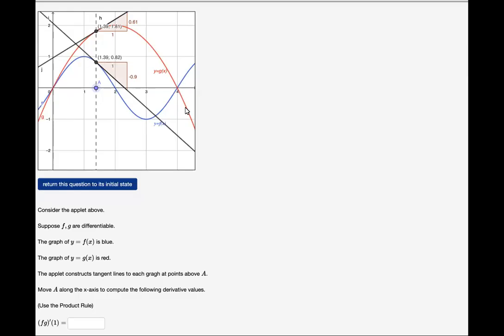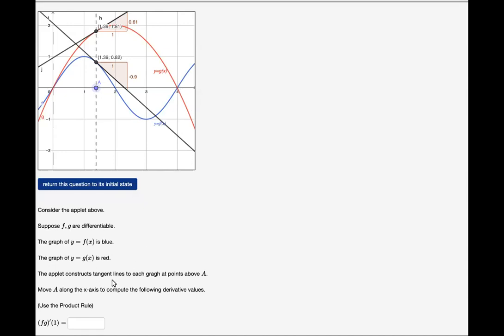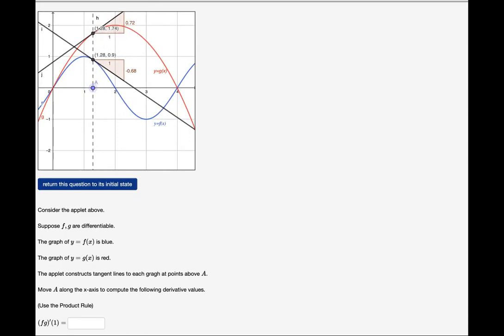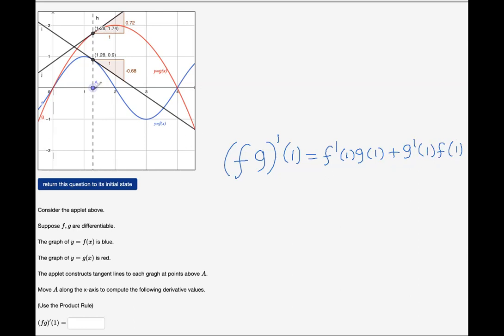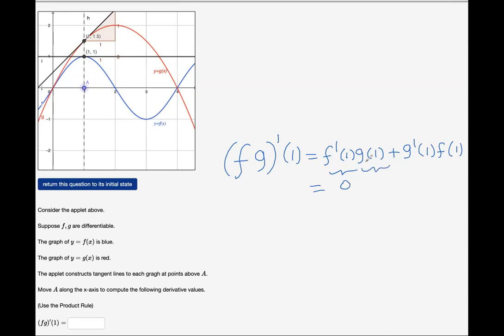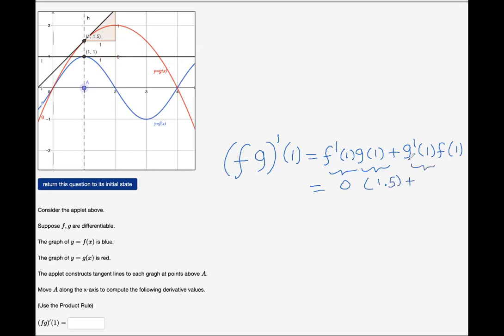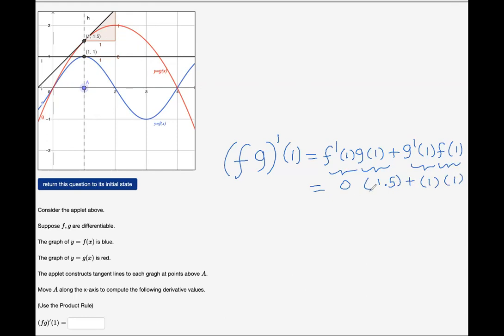Product rule using applet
This video shows an example of Product rule using applet.